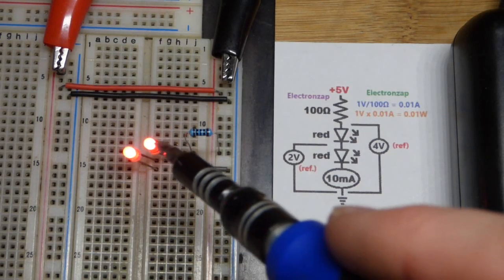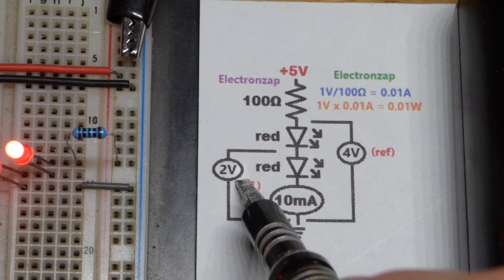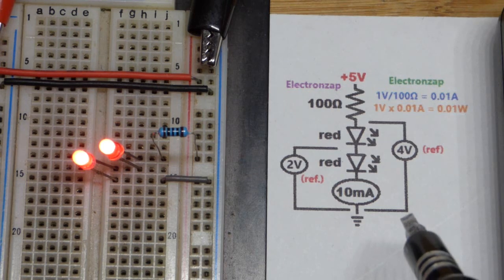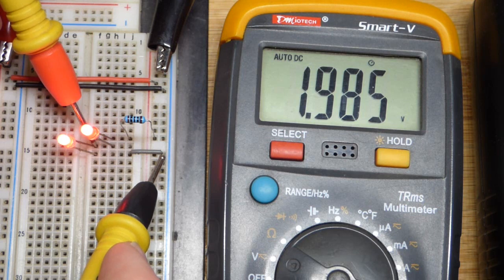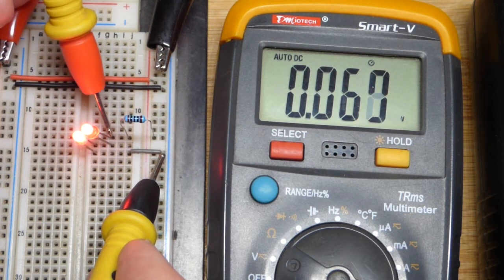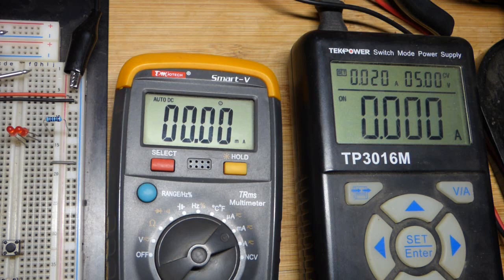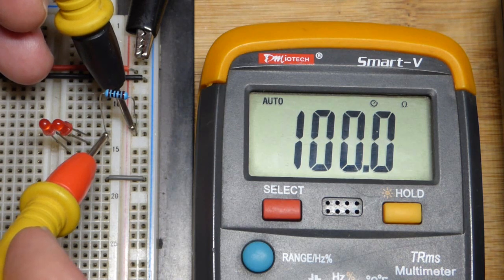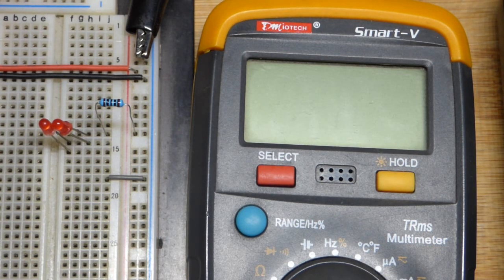2 and 4 volt references using two red LEDs demo circuit schematic by Electronzap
2 series red LEDs with 10mA of current going through them will give you a node that it close to two volts, and another node that is close to 4 volts. Other circuitry can look at those reference voltages, and be able to respond when other circuitry crosses those voltages. In this video, I just measure the voltages with a multimeter to show that they are there.